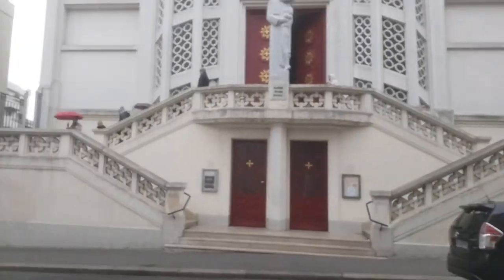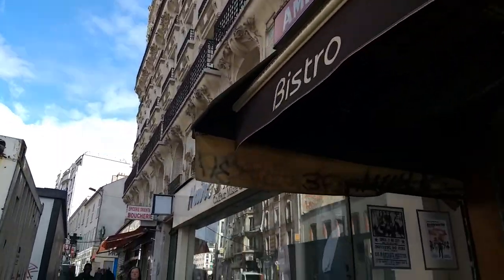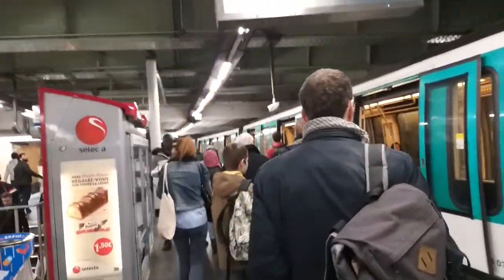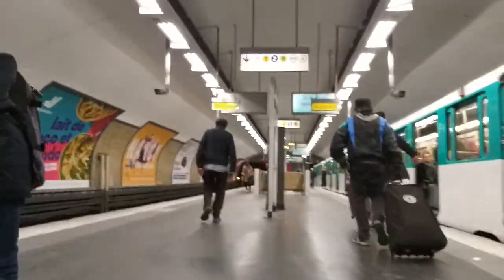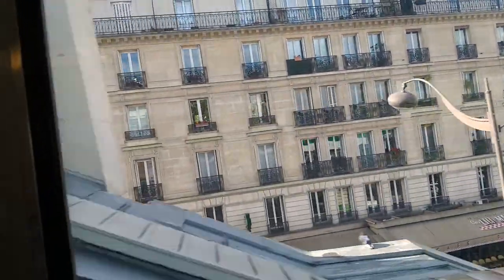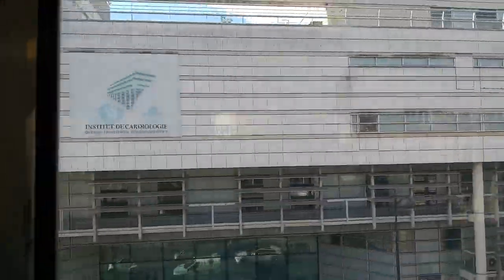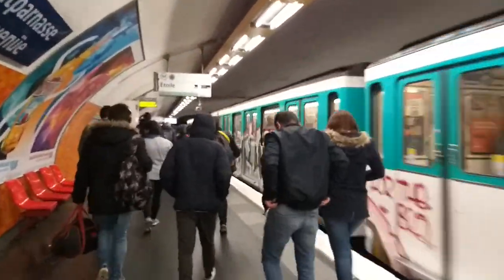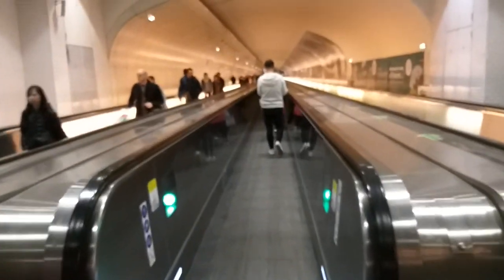Don Bosco and Bagnolet Vlog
A short trip to the XX city district of Paris including the Don Bosco Cathedral and the street where A. Student Pilot grew up.